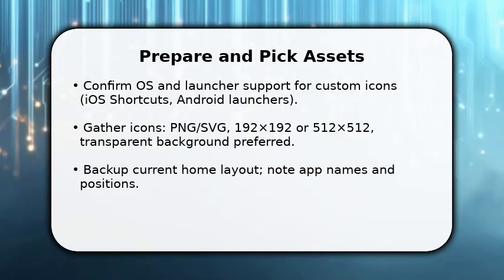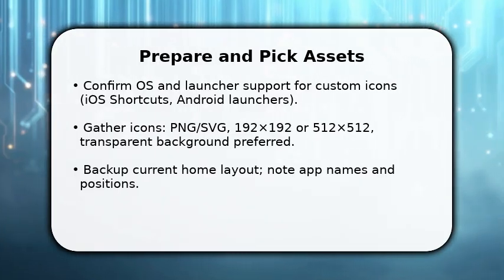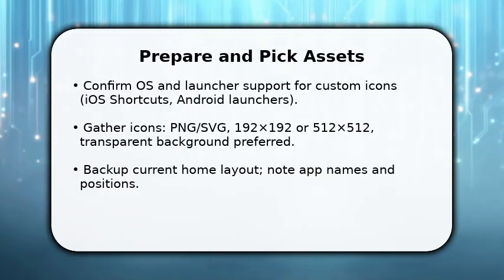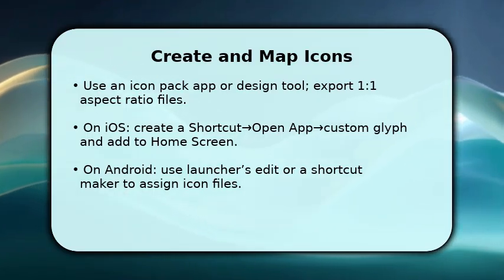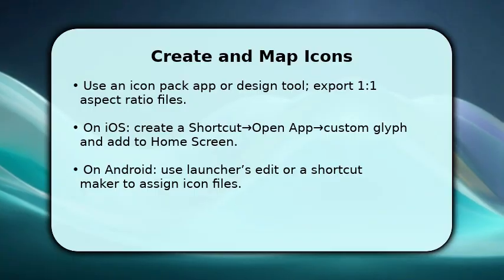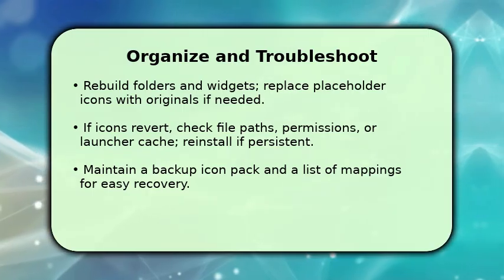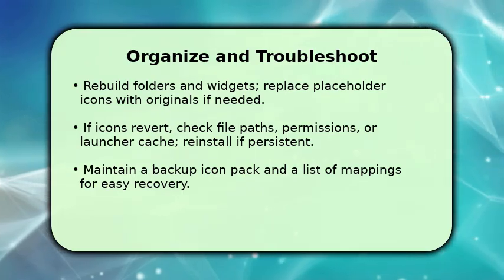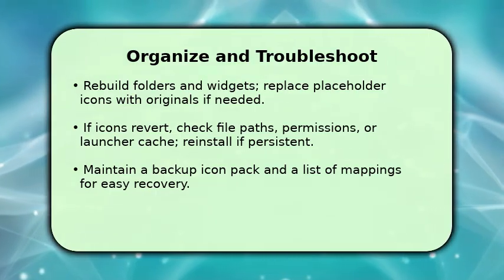How to Use Custom App Icons (full Guide)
Dive into the world of custom app icons as we provide a comprehensive guide on how to design, create and implement your own unique icon for mobile applications. From conceptualization to final touches, learn every step with our expert tips.